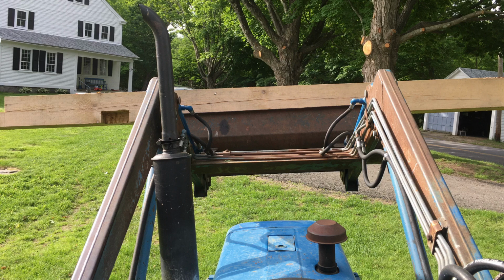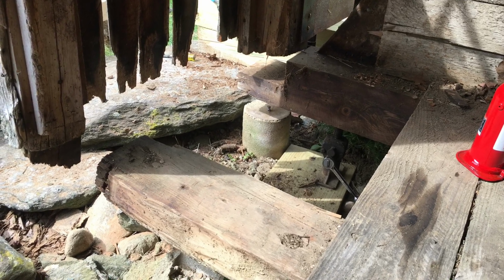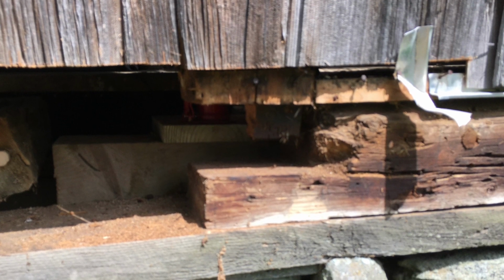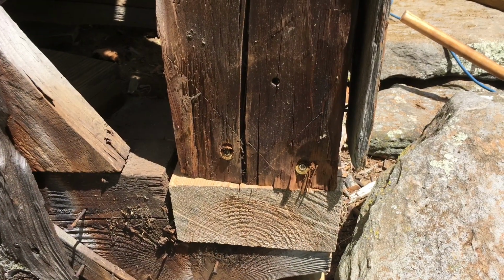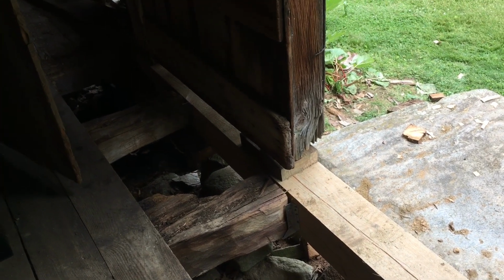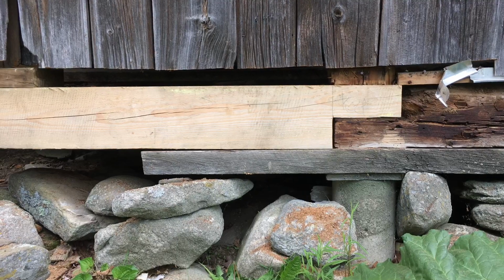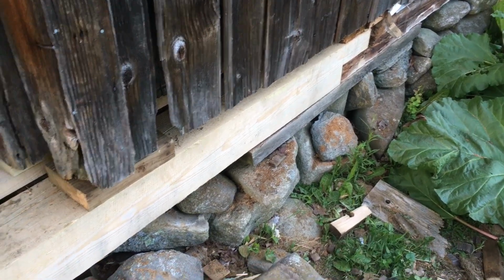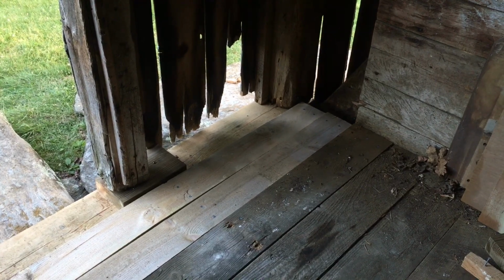Replacing a Section of Barn Sill - Jacking Posts and Tying in Joists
This video captures in images the process of replacing a section of 8"x8" sill on an old timberframe barn. Two posts were raised by jacks in order to replace the sill.